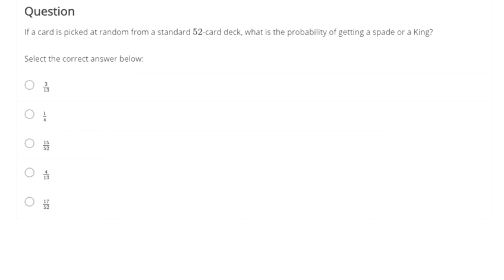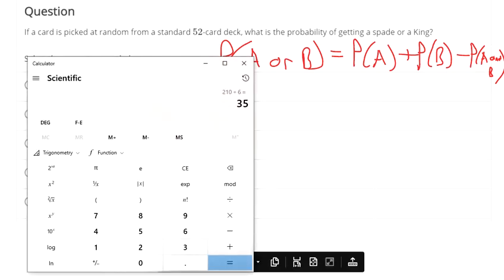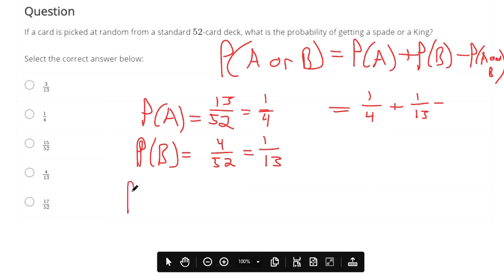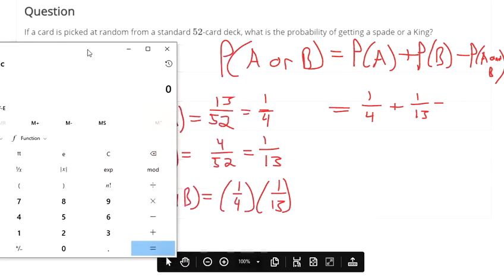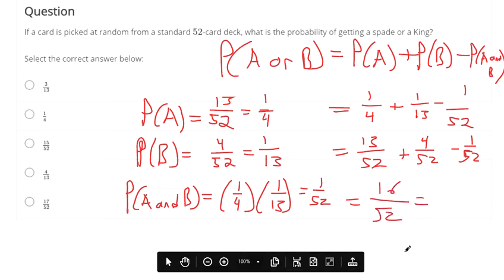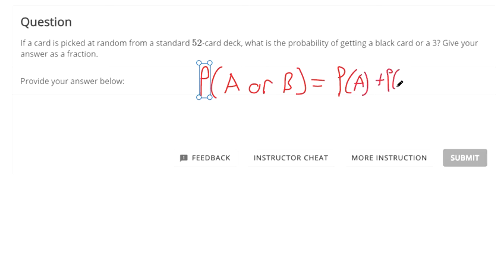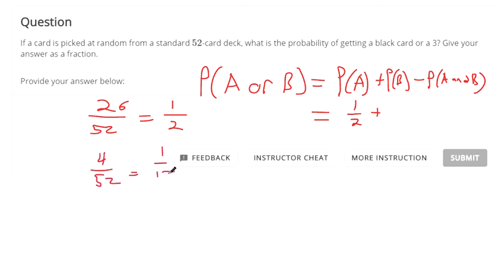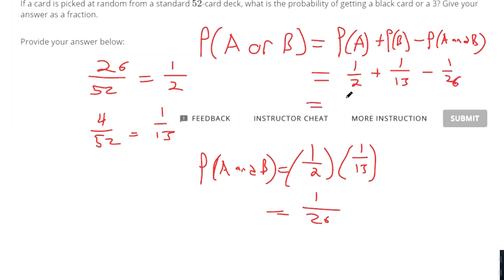Compute the probability of the union of two events